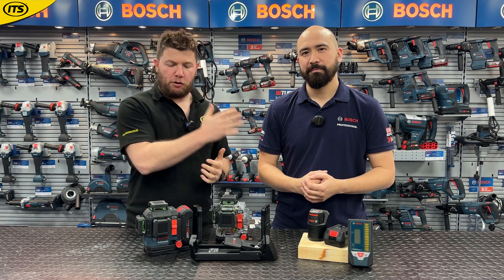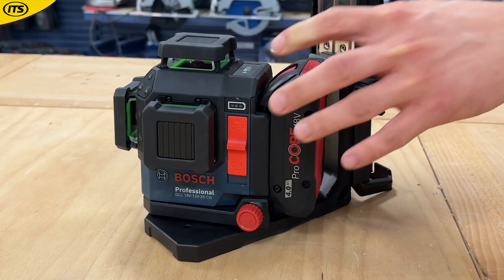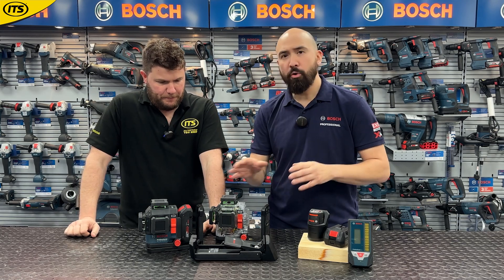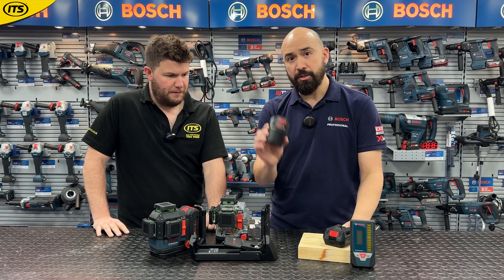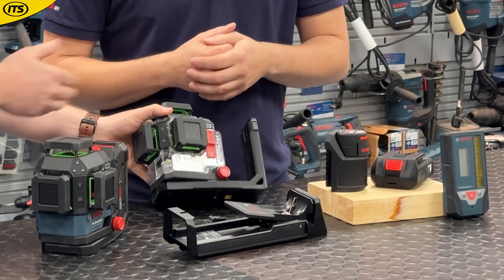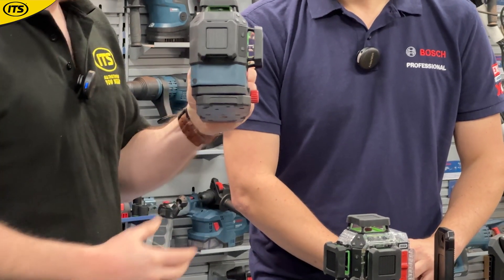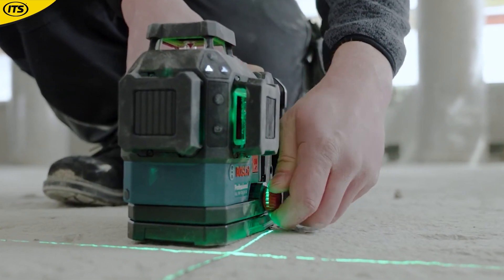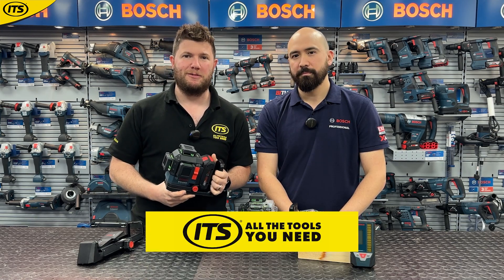Bosch's BRAND NEW Multi Line Laser: GLL 18V-120-33 CG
The Bosch GLL 18V-120-33 CG 18V Green Line Laser from ITS is an incredibly tough and versatile with 3 x 360° laser lines along with triple power option.

Regardless of whatever Bosch platform you’re working on, the GLL 18V-120-33 CG line laser can be powered from wither C-Sized alkaline batteries, 12V or 18V batteries.  This massively reduces any downtime, and lets you get working regardless of battery type.

This robust line laser features rubber-enforced housing and laser windows, as well as an IP65 rating, so you can work without worrying about water, dust, or impact.

With a working range of up to 35m (or 120m with receiver), the class two laser also offers fine adjustment on the vertical line without losing the reference point.

To make your job easier, the laser features a backlit corner keypad for individually selecting laser lines and an integrated mount with strong magnets for quick and secure mounting.

The Levelling Remote app for hands-free line control helps you to save time and to ensure better accuracy.

Projecting 3 x 360° laser lines, this tool is ideal for construction workers setting up drywalls, installing studs, or aligning window or door frames – as well as for installing suspended ceilings and piping, and aligning sockets.